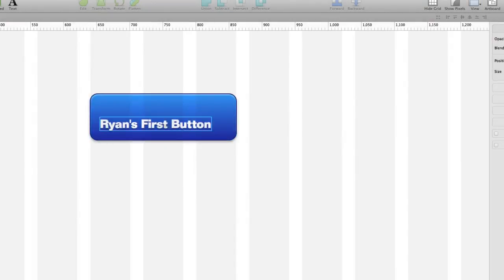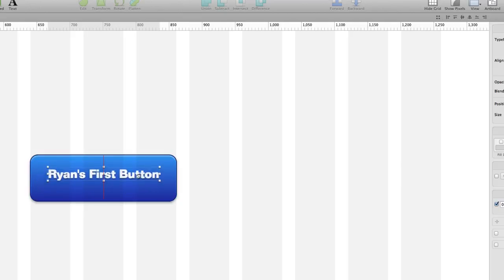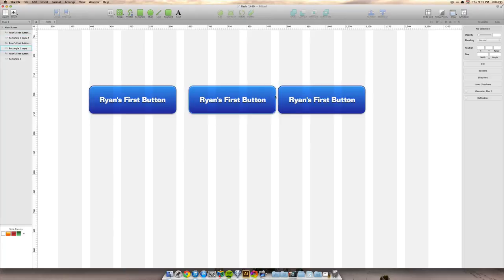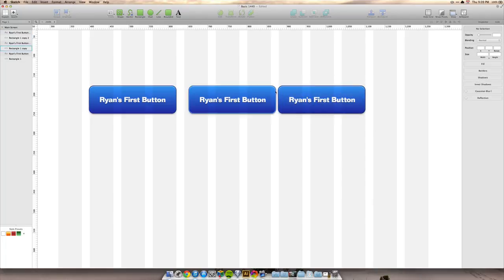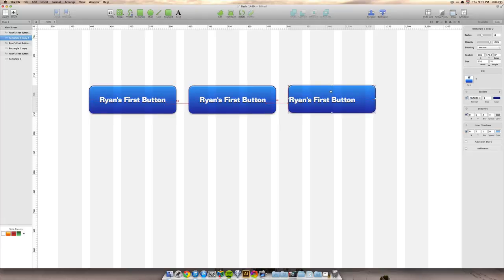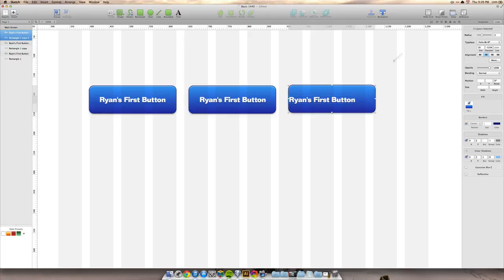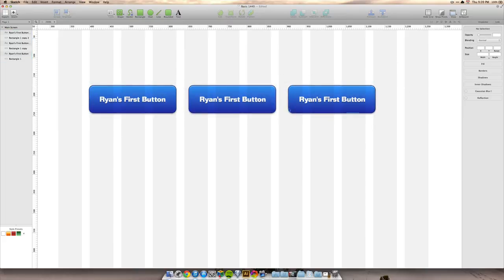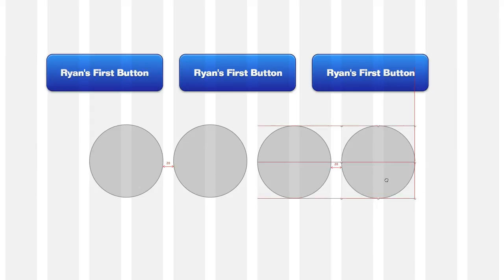Lesson 06 — Alignment